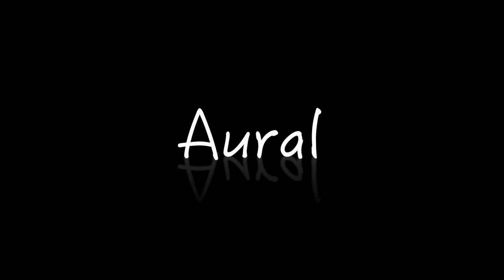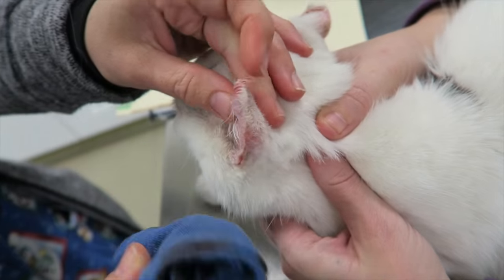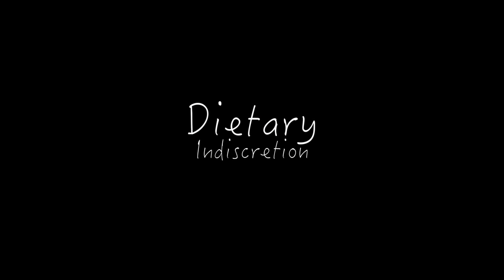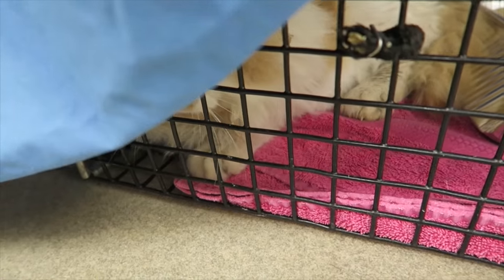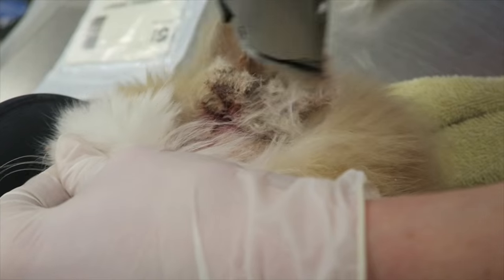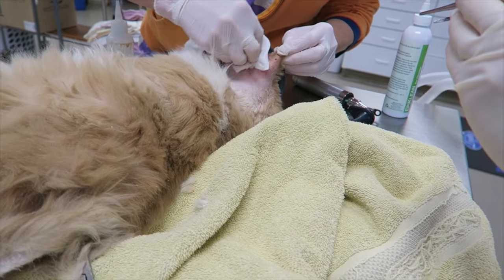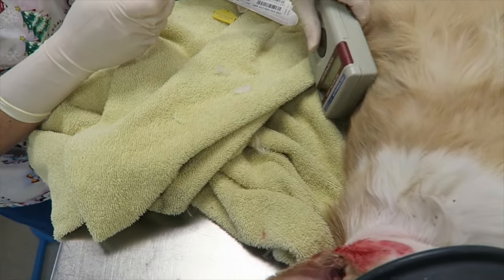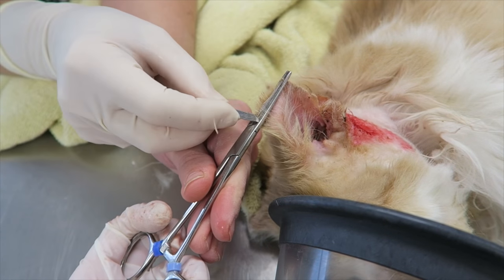Shocker! Dietary indiscretion in a LAB!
aural hematoma in a cat - 'quick and dirty' fix
dietary indiscretion in a lab (shocker)
the works on a feral cat - trap and release program